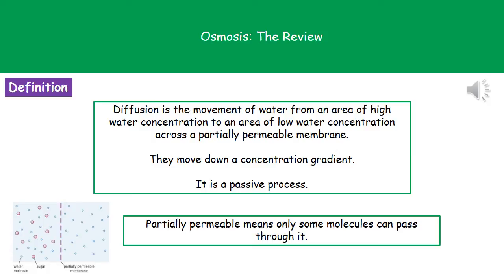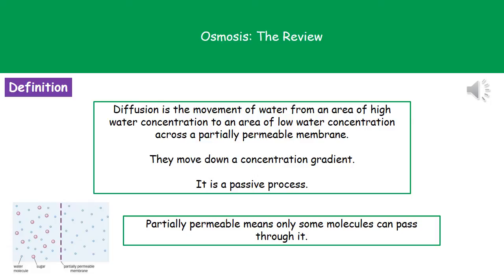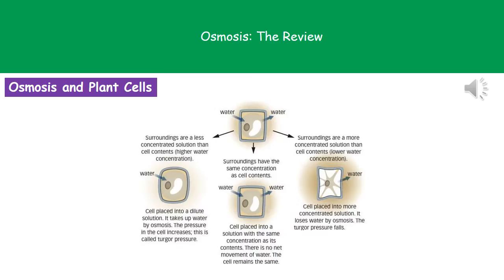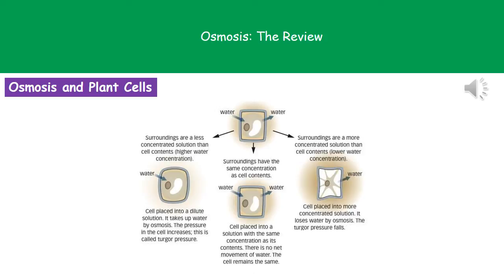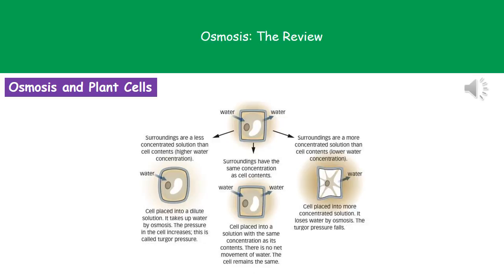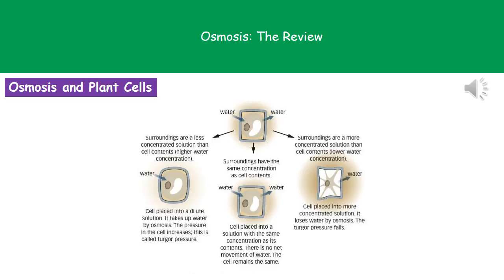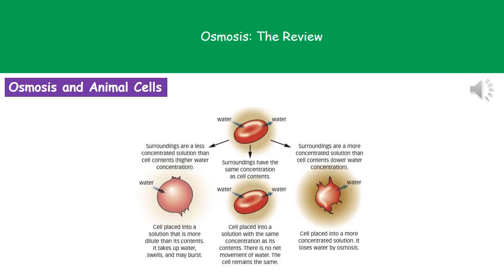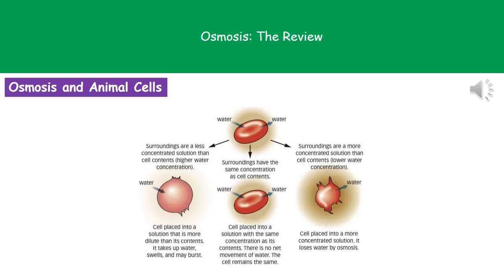B4 7 Osmosis Foundation Tier Summary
OCR Gateway Additional Science B4 lesson 7 review on Osmosis for the foundation tier.